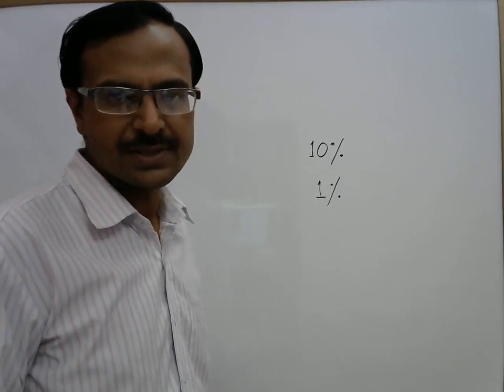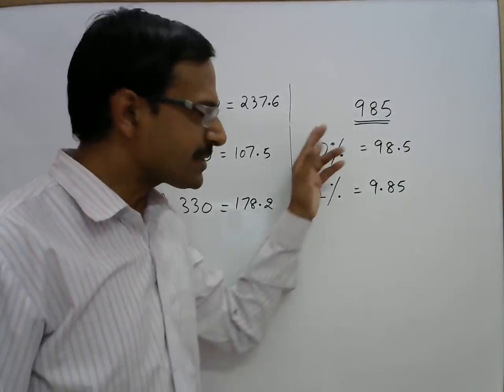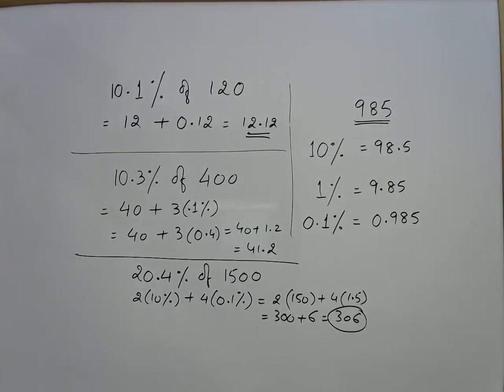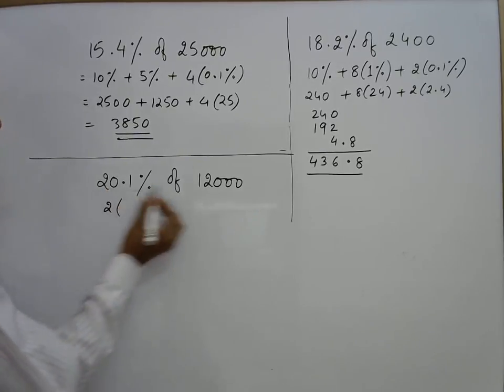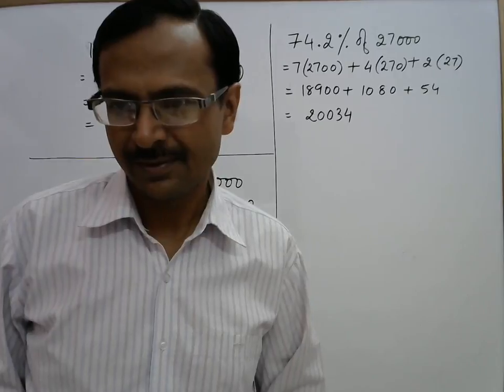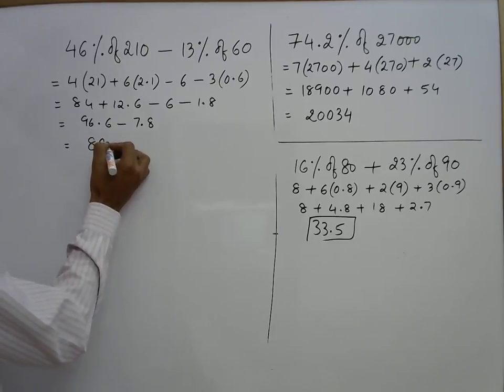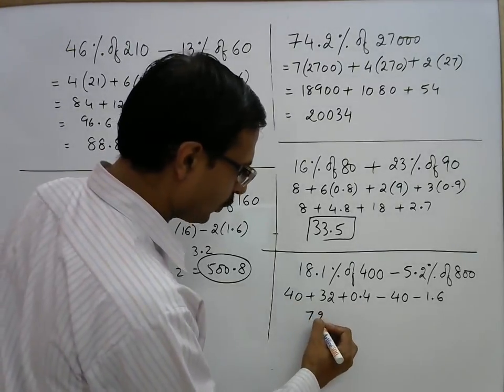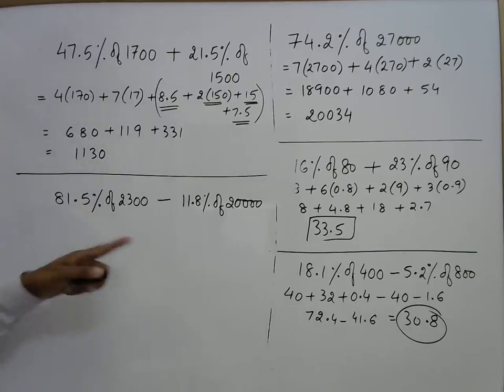Live Stream - Calculate Decimal Percentages Easily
In continuation to the last live stream. watch this one to learn how to calculate the decimal percentages using this amazing and interesting method. the method is useful for building up speed of simplification which is required for success in competitions.